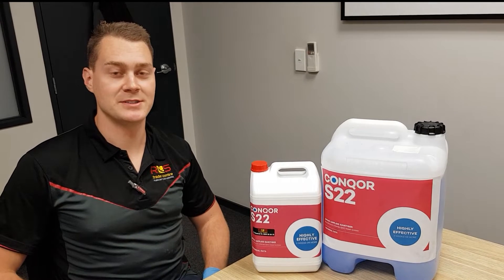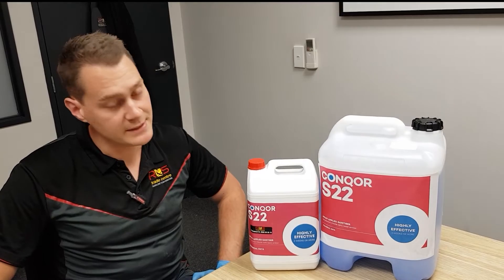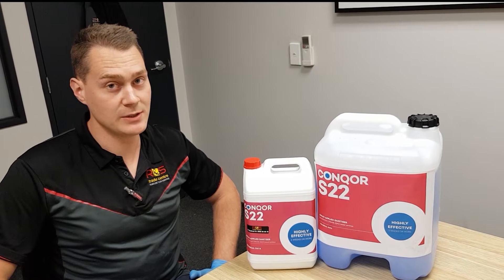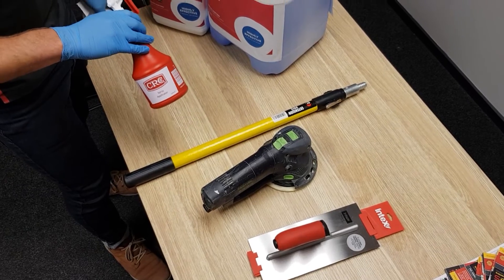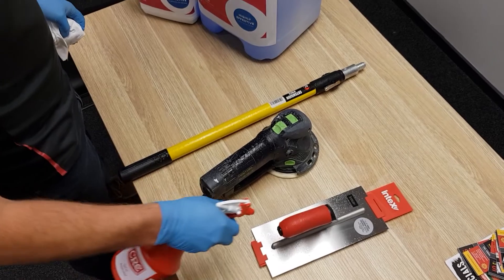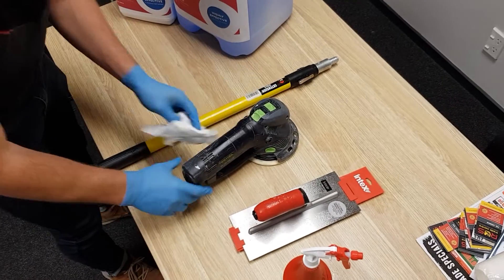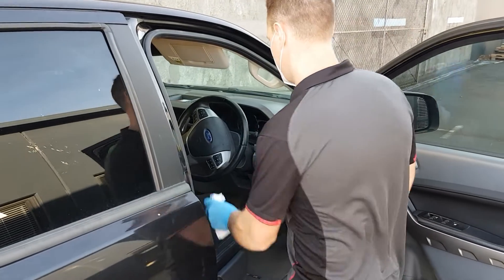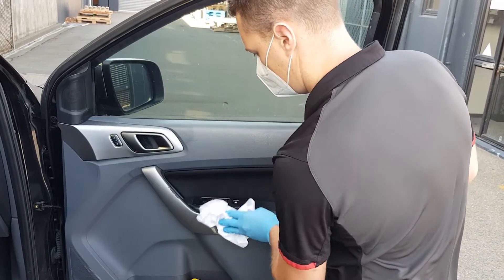CONQOR S22 SURFACE APPLIED SANITISER DEMO